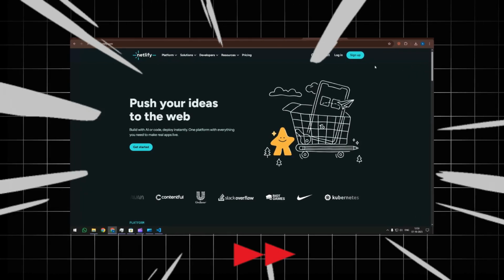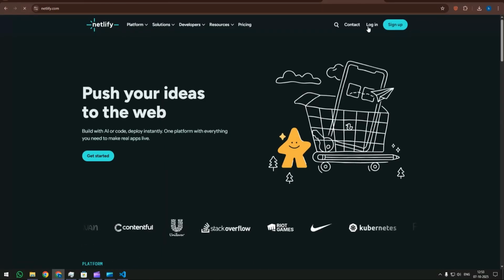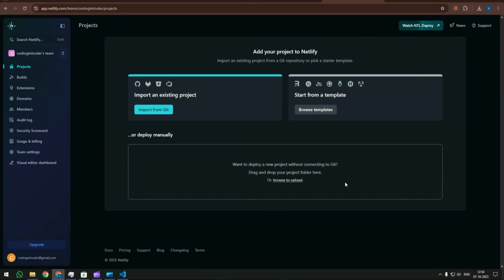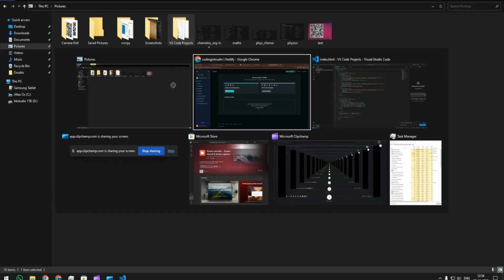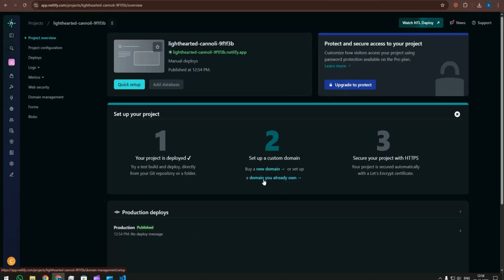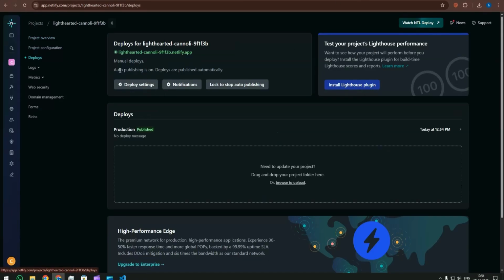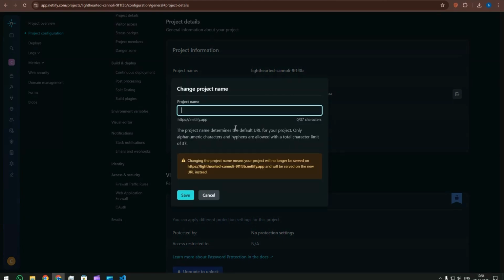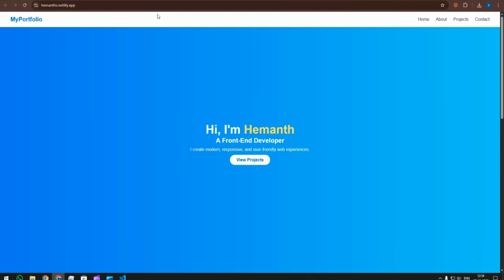How to Host a Website on Netlify for FREE | Easiest Method Ever!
Welcome developers! 👋
In this video, you’ll learn how to host your static website for free using Netlify — one of the best platforms for fast and reliable web hosting.

Whether your project is made with HTML, CSS, or JavaScript, this step-by-step guide will help you make it live on the internet in minutes! 💻

✨ What You’ll Learn:
How to upload files to Netlify
Custom domain setup
Deploy updates easily
Manage site settings

🎯 Perfect for beginners who want to make their first website live for free!